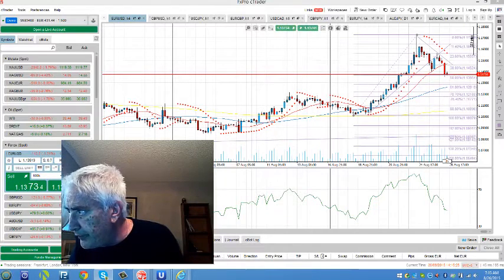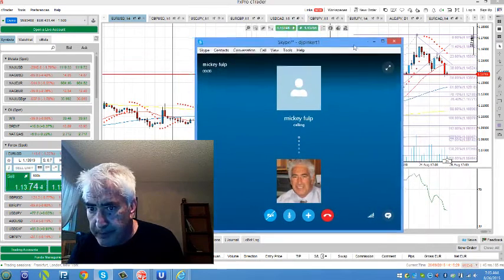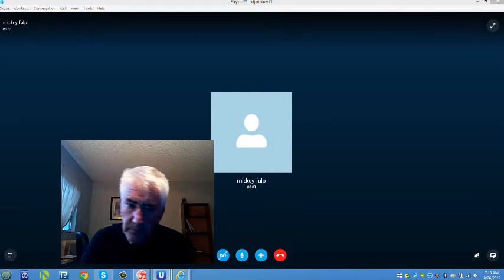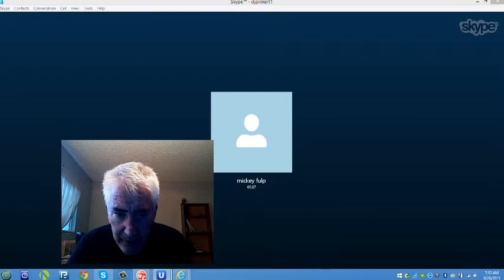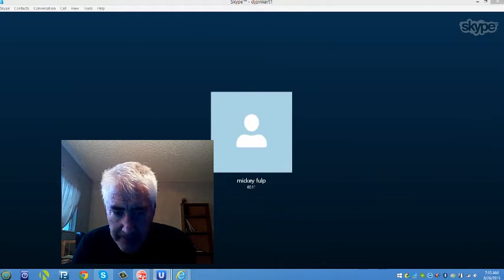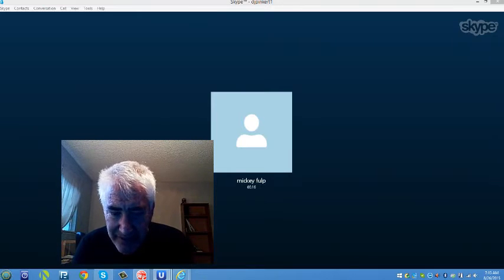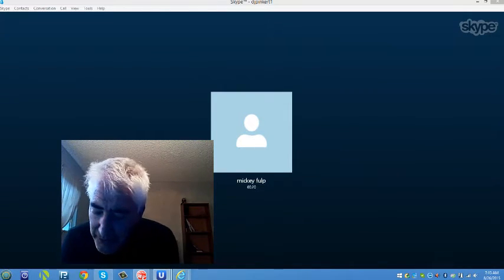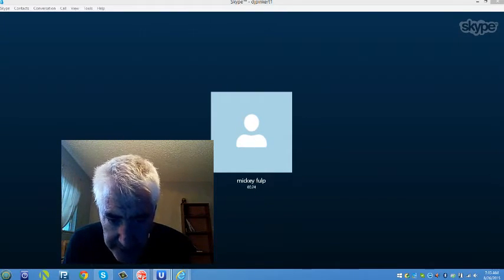Forex Live Analysis Room: The Next China is India